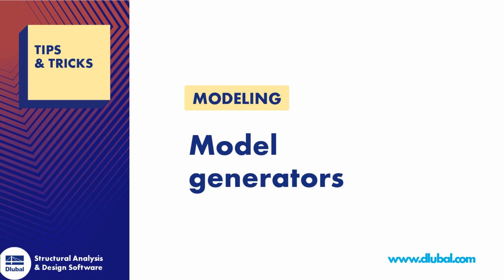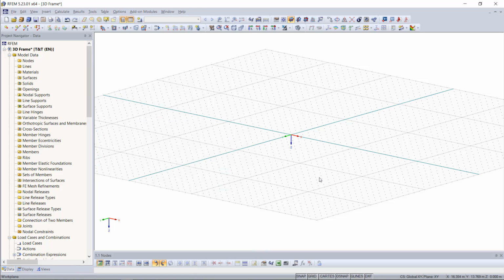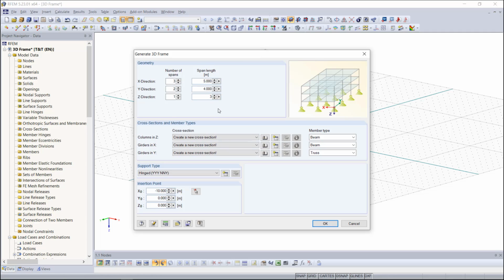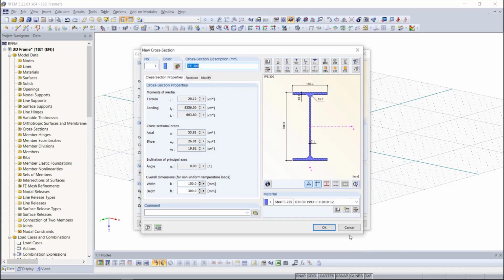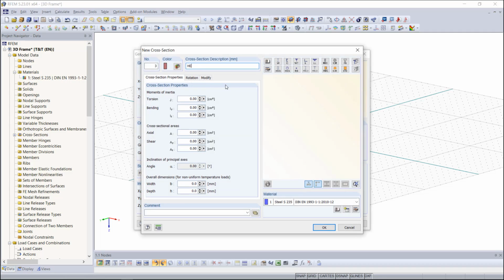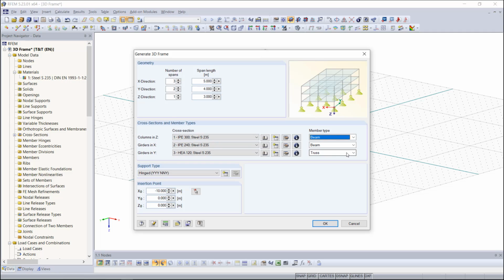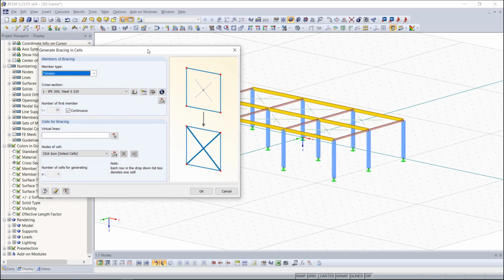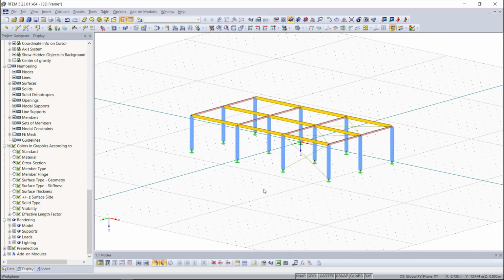T&T 001 | Modelowanie - Generator modeli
Film wideo pokazuje, w jaki sposób można tworzyć konstrukcje automatycznie, określając najważniejsze parametry za pomocą generatorów modeli. Jako przykład, generowana jest rama 3D wraz ze stężeniami.

Seria filmów "Tips & Tricks" przedstawia przydatne funkcje i narzędzia, które mogą pomóc w zwiększeniu produktywności i poszerzyć już nabytą wiedzę.

► Będziemy wdzięczni za komentarze i polubienia.